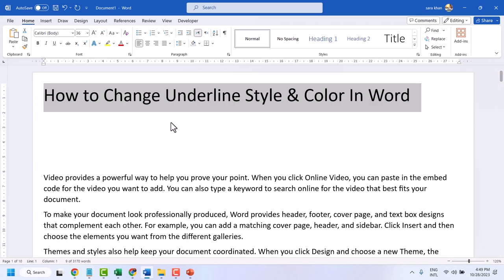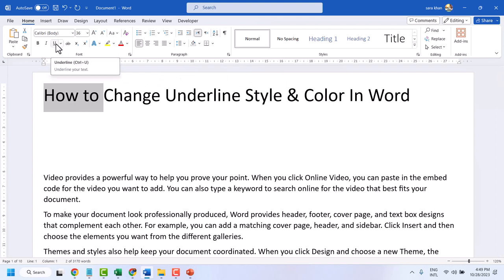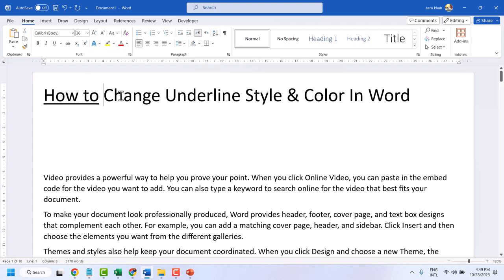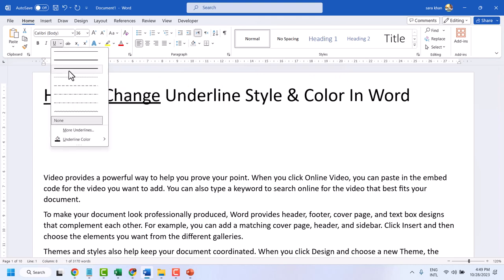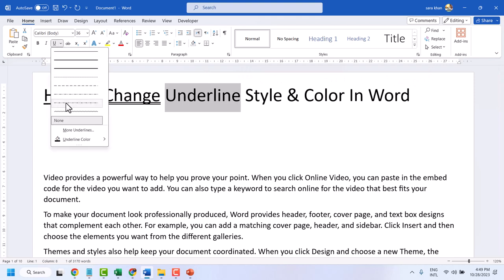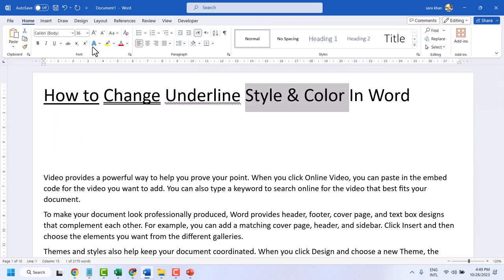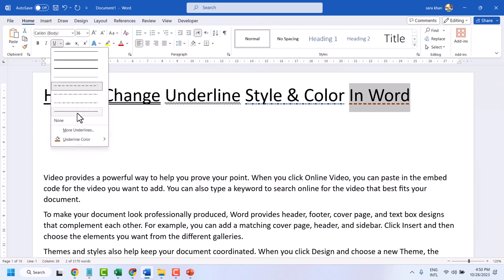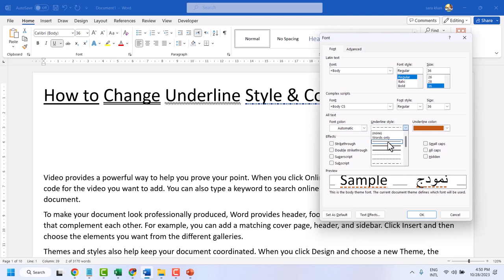How to Change Underline Style & Color In Word